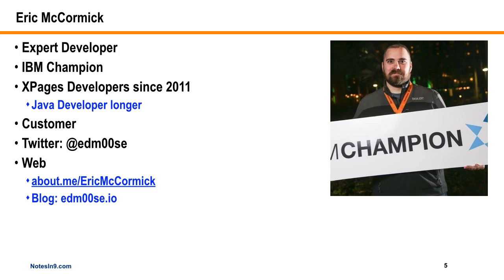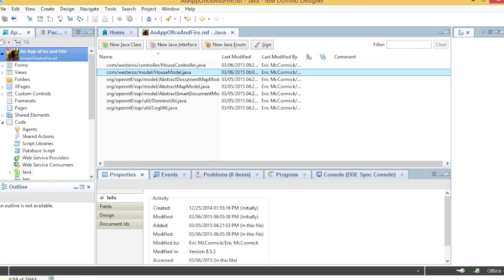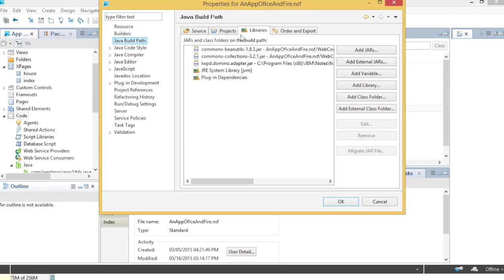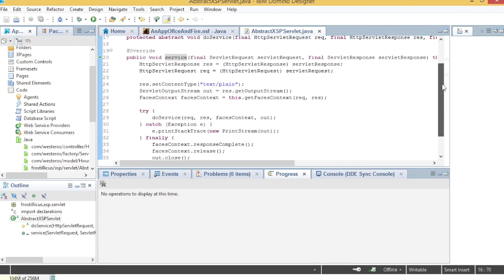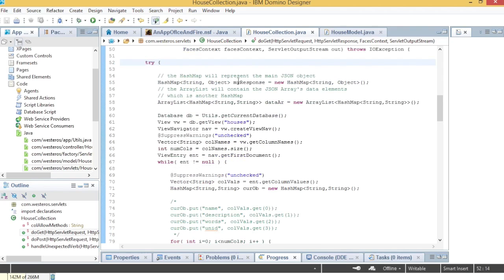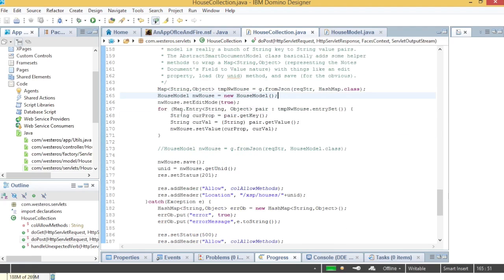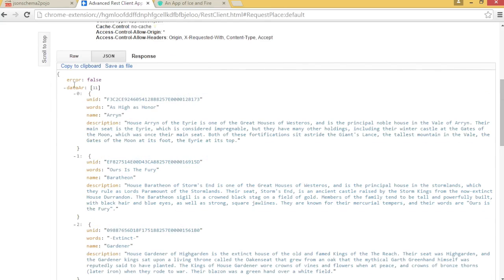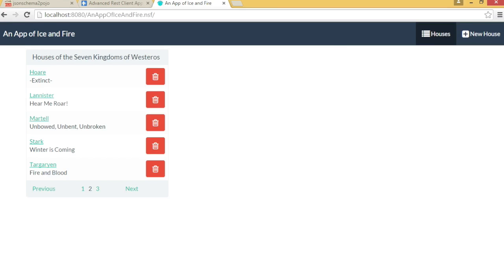NotesIn9 173: Getting Started with Servlets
This is one of those shows that I think is really important.
Today we welcome Eric McCormick, a new contributor and IBM Champion, to the show.  Eric did a geat demo showing us how to get started using Java to make Servlets inside our XPages Applications.  This opens a lot of doors to expose your data to applications outside of the Domino server.

Note: This show doesn't have great audio.  My headset stopped working for some reason and also Eric recorded the show in several takes I think.  I tried to clean up what I could - hopefully it's not a huge problem.